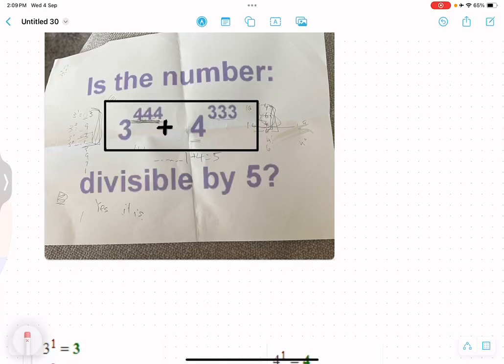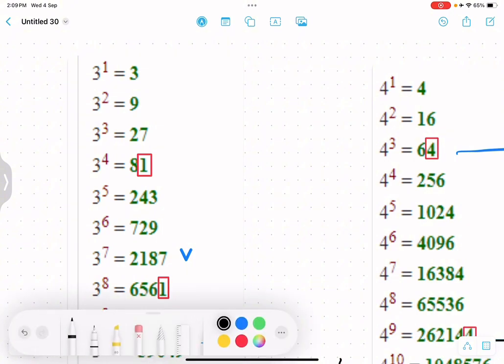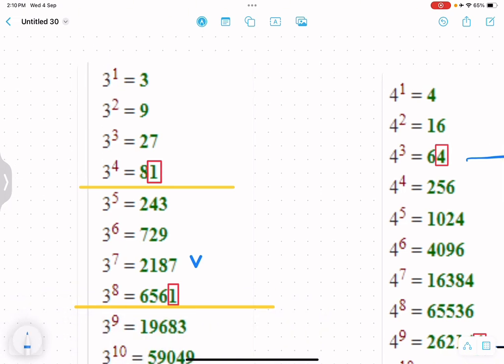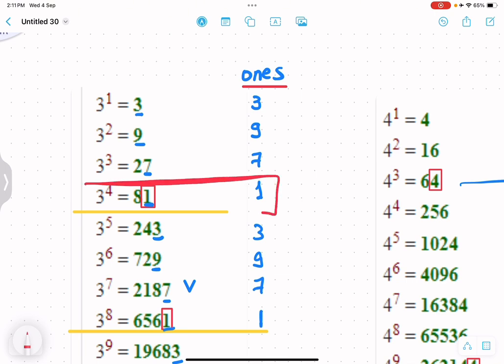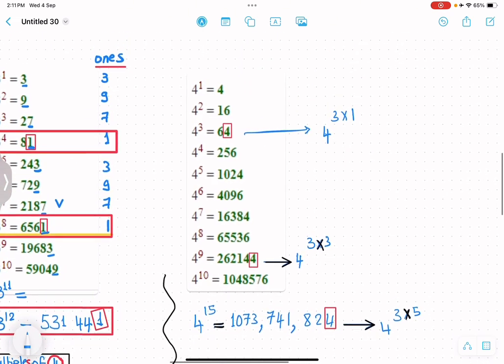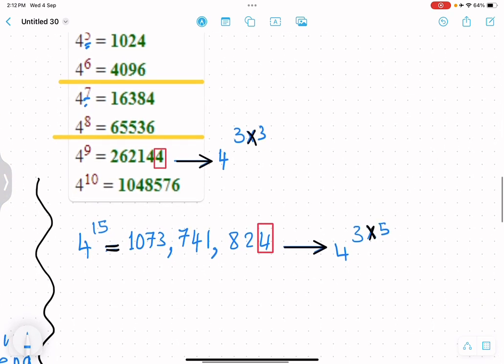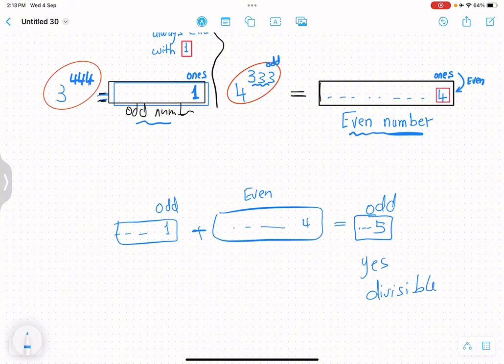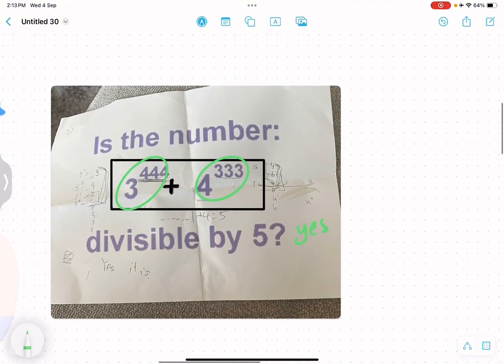Challenging exponent problem - cyclic of powers of 3 & 4